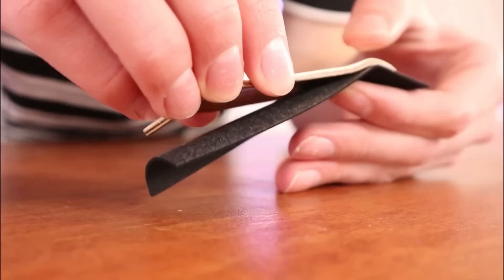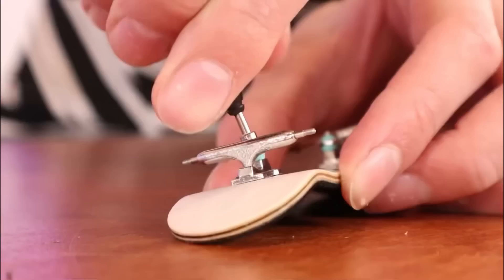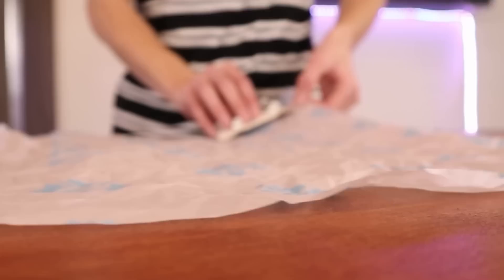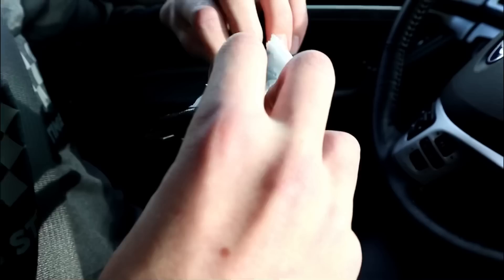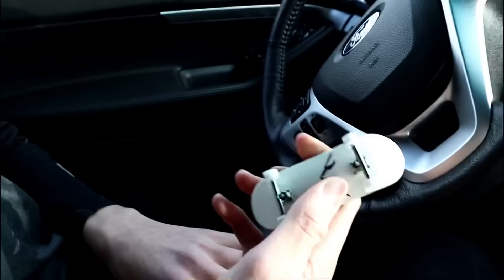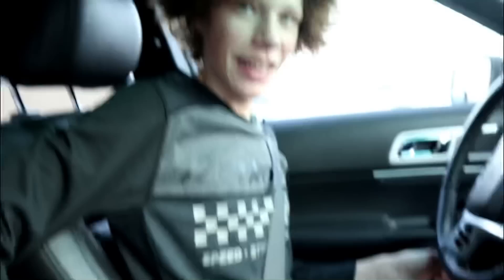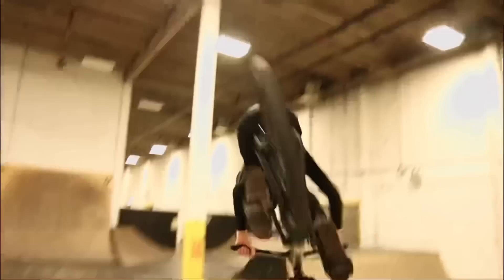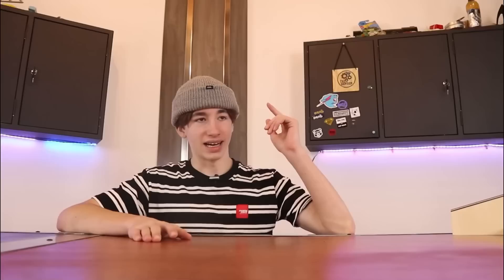I Gave My Best Friend a PRO Fingerboard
Gripsion Fingerboards HERE!

[ Follow TheGripsion ]